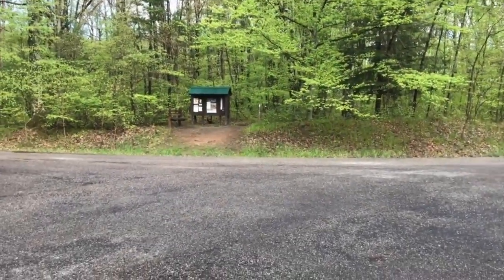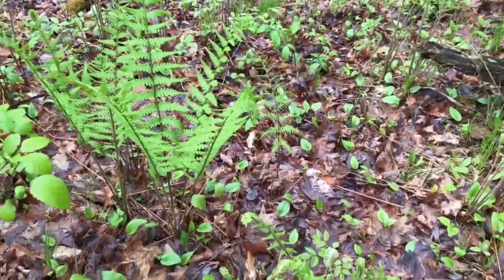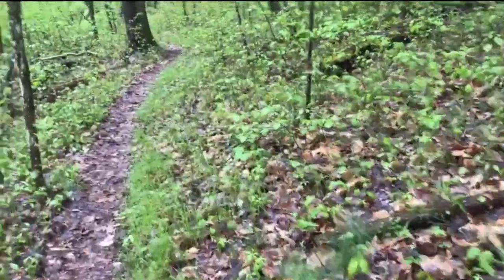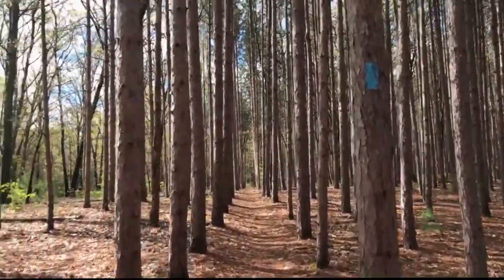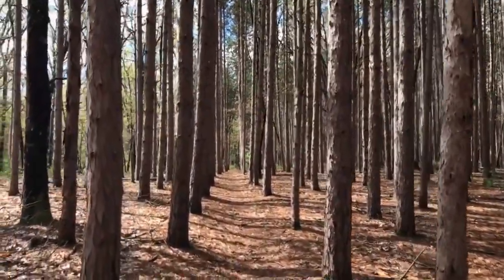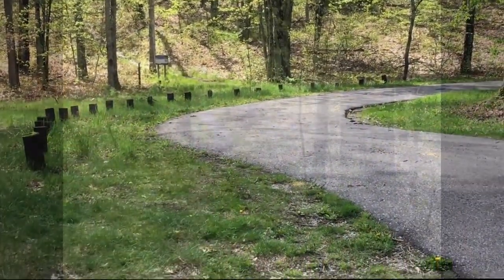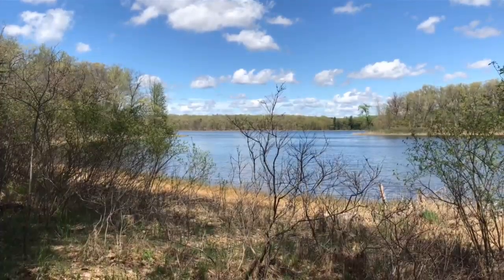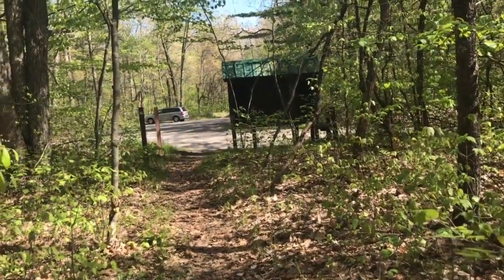North Country Trail Lower Michigan| Nichols Lake South to Tank Creek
Spring hike southbound from Nichols Lake north parking area.